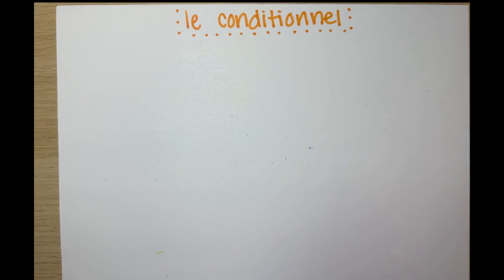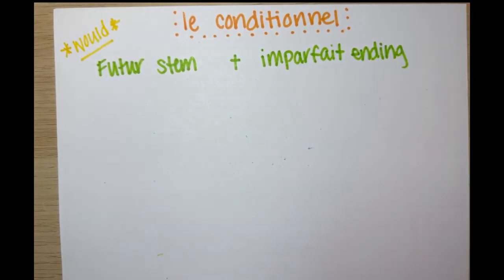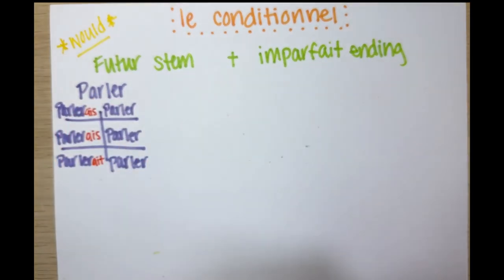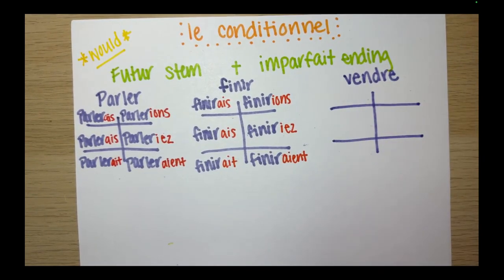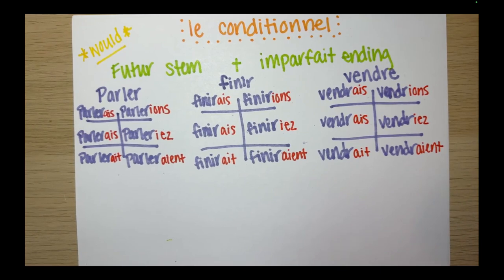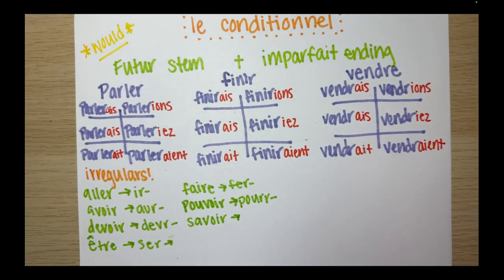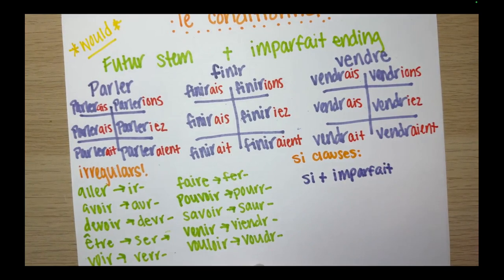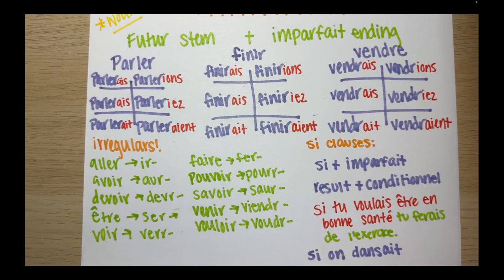Le Conditionnel + Si clauses en français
The French Conditional & "if" clauses

video lesson describing what the conditional is in French, how to form it, and examples with regular verbs and review of irregular futur/conditionnel stems. Also includes clauses with si + imparfait + conditionnel